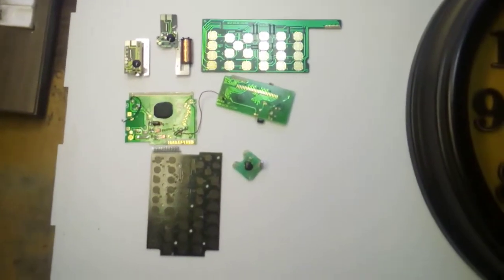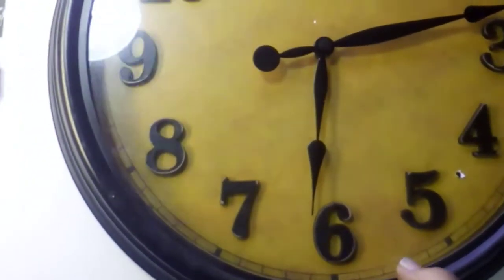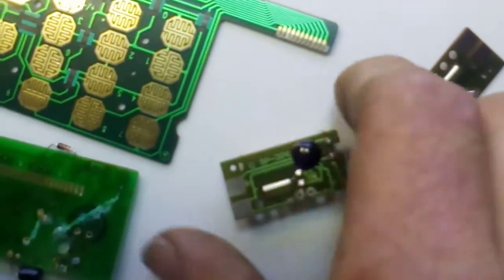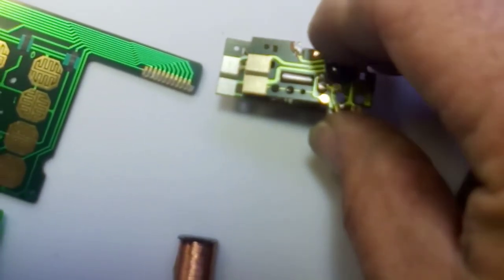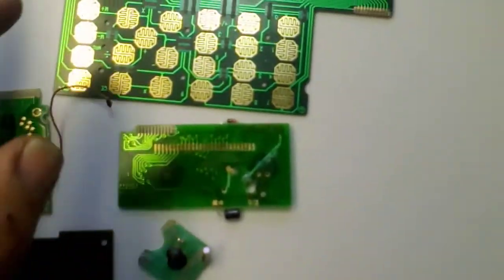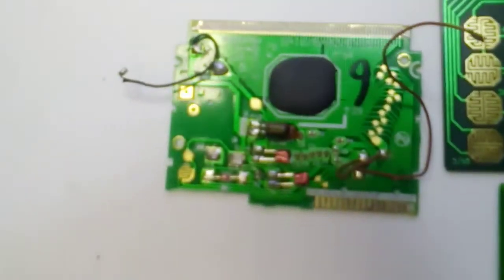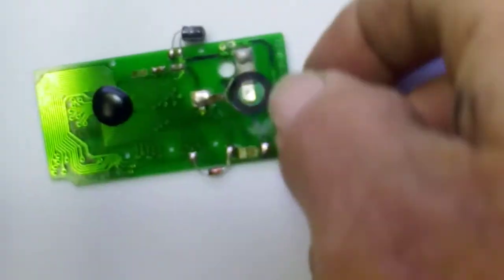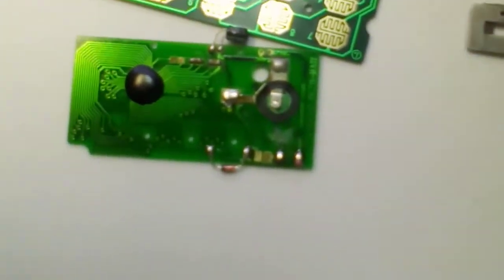Gold Recovery and copper from cheap wall clocks? Gold Recovery from calculator's. Mini Urban Mining!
While getting a little sure copper I got a little surprise
 There's Gold in then thar numbers machines!